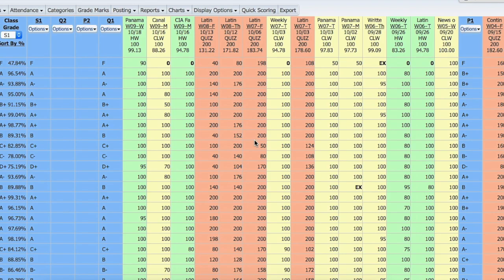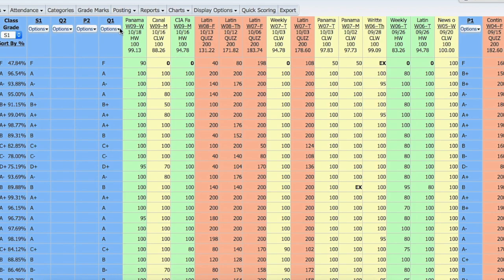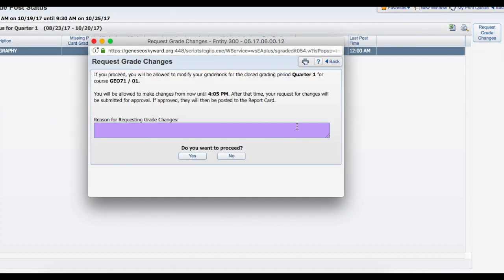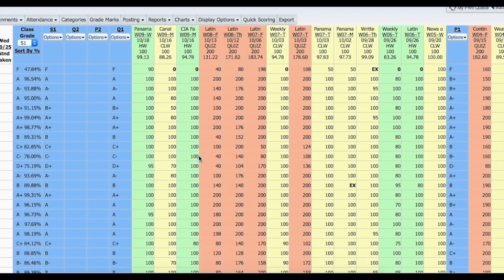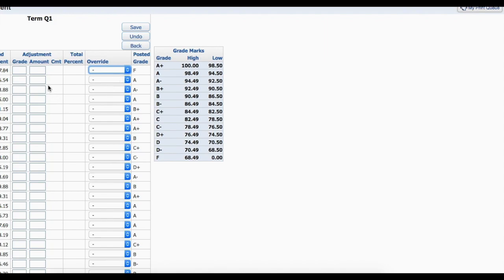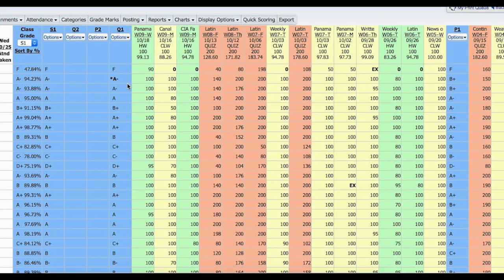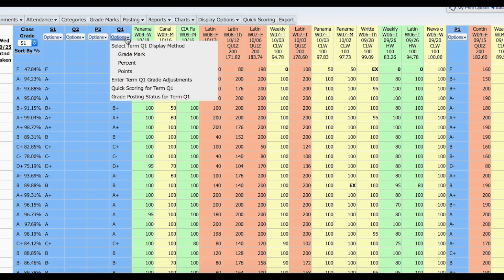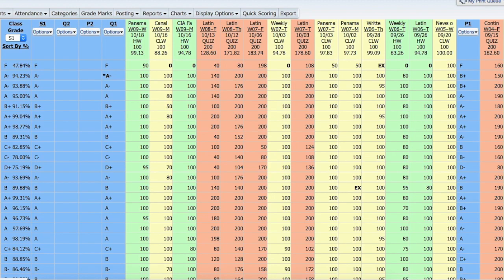Skyward Grade Changes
Learn how to change a grade that has already been posted in Skyward.